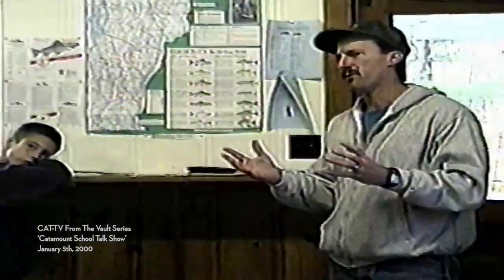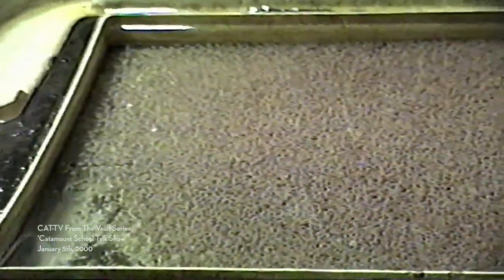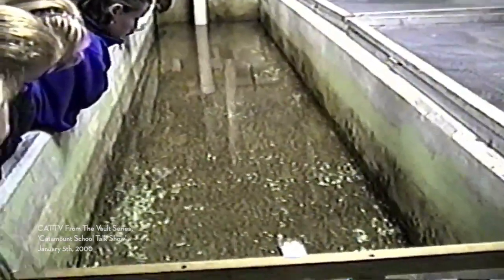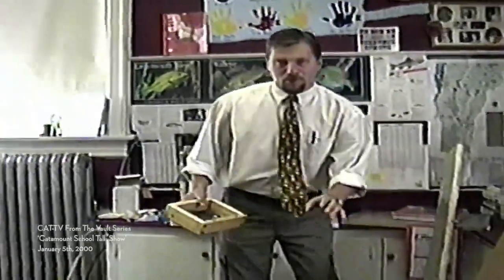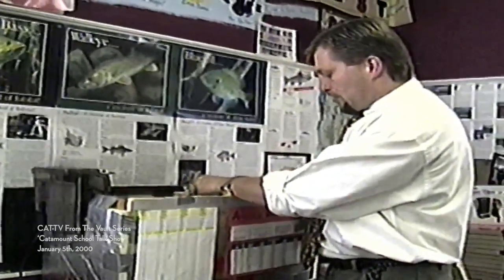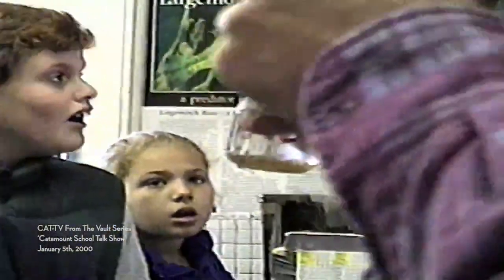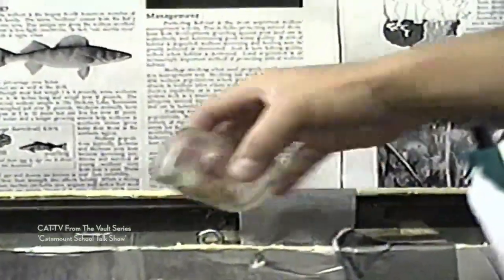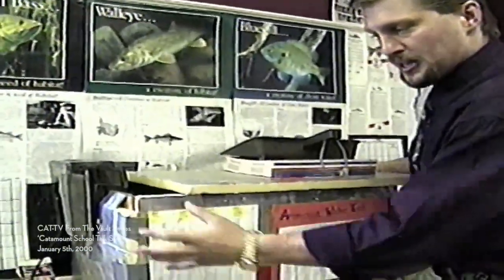CAT-TV Vault Series Catamount School Talk Show // 1-5-00